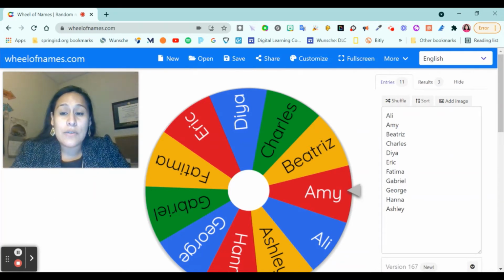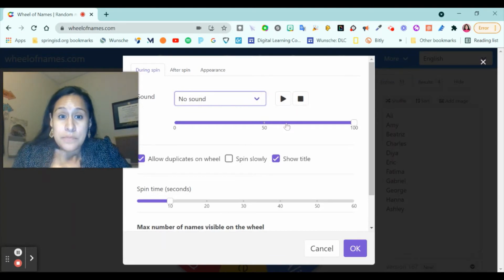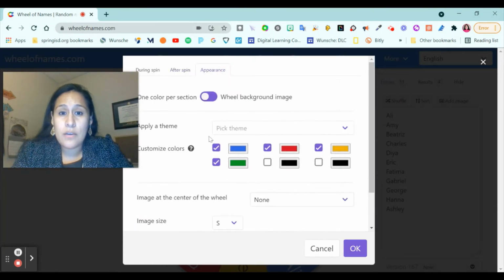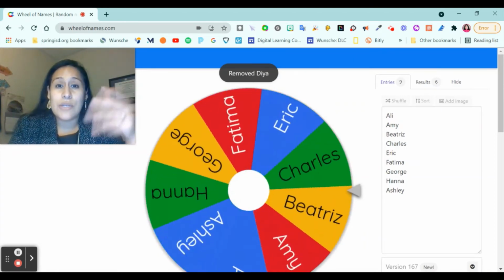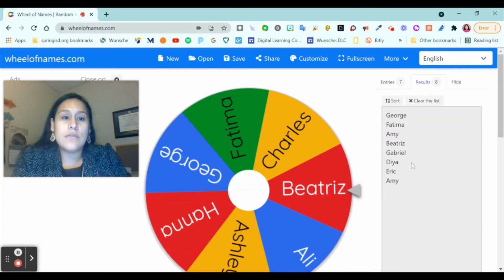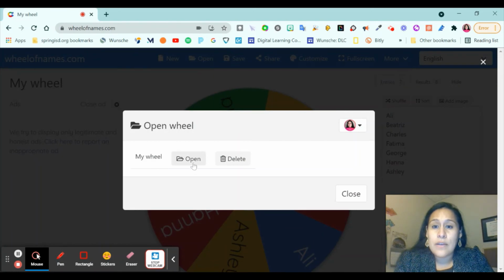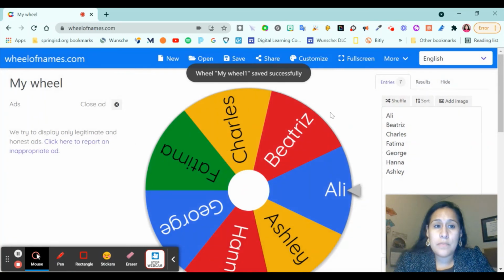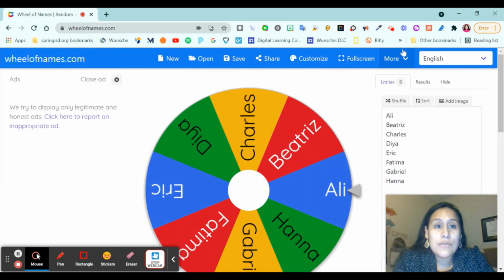Tip of the Week Wheel of Names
Video Chapters:
00:00 Introduction
00:30 Wheel of Names
00:55 Literacy Tool
01:35 Simple Start
01:55 Customize
03:10 Remove Option
04:03 Results Option
04:16 Save Option
04:42 Open Option
05:45 Review Wheel of Names
06:10 More Options